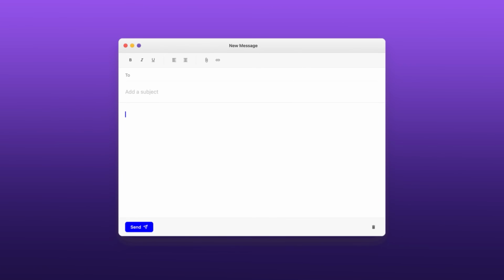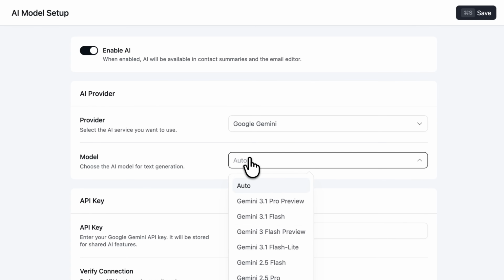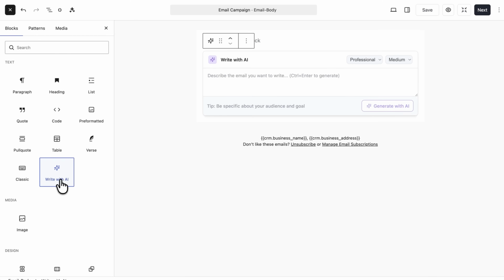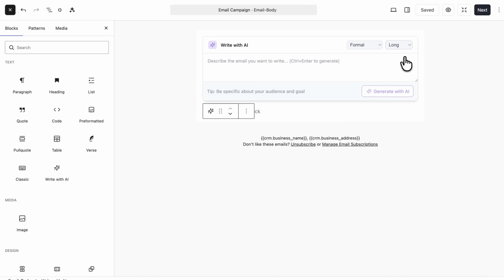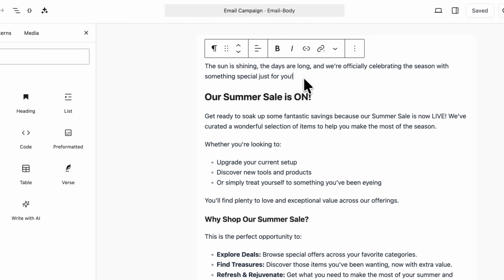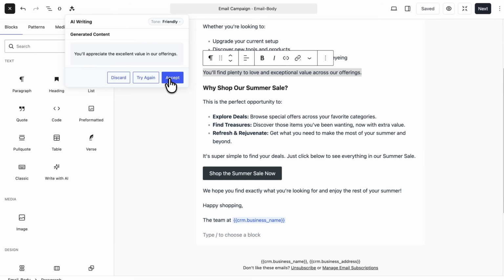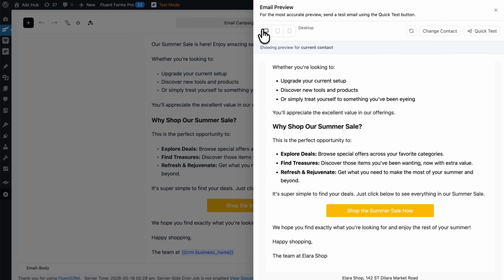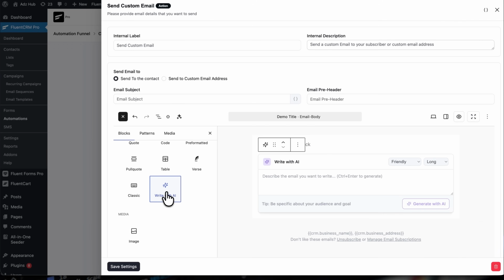How to Write Better Emails 10x Faster with AI Inside WordPress | FluentCRM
Writing emails one by one is killing your productivity. In this tutorial, we show you how to use AI inside FluentCRM to write better, more personalized emails up to 10x faster — without losing your brand voice.

→ Using FluentCRM's AI writing assistant
→ Generating subject lines, body copy, and CTAs with AI
→ Editing and personalizing AI-drafted emails
→ Building AI-assisted email sequences
→ Best practices for AI + human email collaboration

for more WordPress tutorials and tips to grow your business with WordPress.

💬 Are you already using AI to write emails? Tell us your workflow in the comments!

Chapters
0:00 Write Email Campaigns Faster with AI
0:24 Connect AI Writing to Fluent CRM
0:56 Create a New Email Campaign
1:12 Add an AI Content Block
1:26 Choose Tone and Output Length
1:46 Generate Your First AI Email Draft
2:21 Refine, Rewrite, and Regenerate Content
3:02 Add a Human Touch to AI Emails
3:38 Preview and Test Your Campaign
4:27 Use AI Across Campaigns and Automations
4:39 Outro